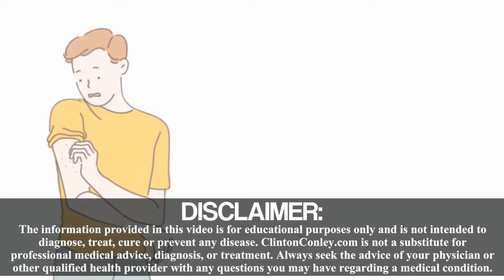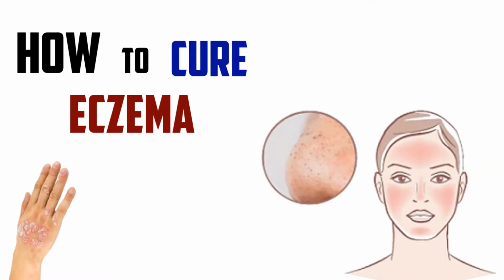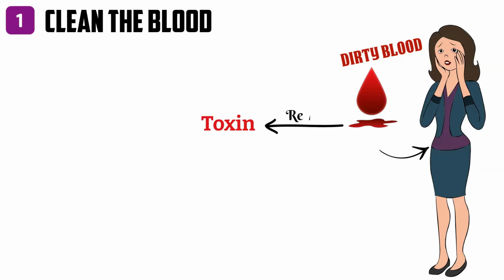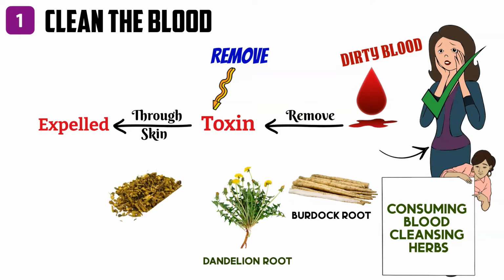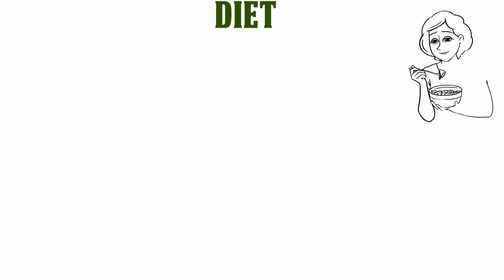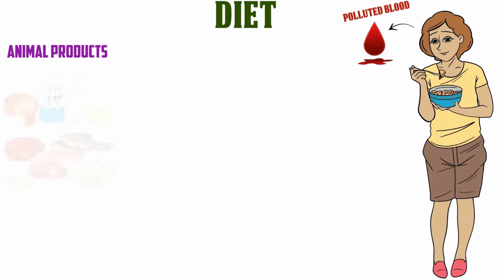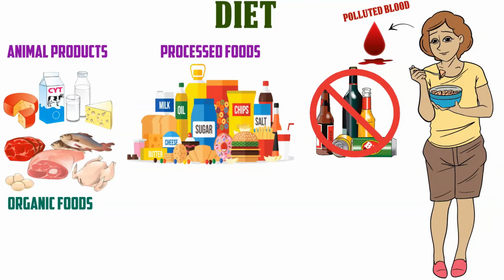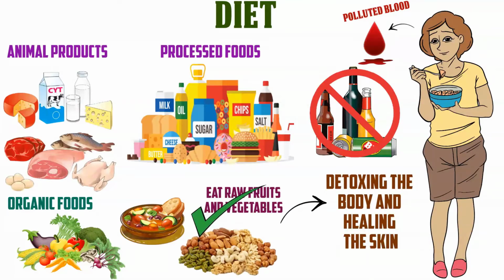How To Cure Eczema - 2 Easy Ways To Cure Eczema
#1 Clean The Blood

Eczema just like all other skin disorders are blood disorders. This means that if you suffer from any skin condition including eczema then you have toxic dirty blood that needs cleaning. The condition of the blood reflects in the skin. heal your eczema by removing the toxins from the blood. One way you can accomplish this is by consuming blood cleansing herbs like burdock root, dandelion root, yellow dock root, and red clover tops just to name a few. Buy them online in capsules and consume 9-12 capsules of the combination of herbs I mentioned every 2-3 hours. This will rapidly cleanse your blood.

#2 Diet

The foods you consume on a daily basis may be contributing to your polluted blood. Remove all animal products this includes, meat, dairy, cheese, yogurt, eggs, milk, etc. remove all processed foods. This includes chips, cookies, bread, crackers, unhealthy snacks, etc. Remove alcoholic beverages and soda from your diet. incorporate organic whole food plant-based diet rich in vegetables, fruits, nuts, and seeds.  Eat as many organic raw fruits and vegetables as you can. Foods that are raw are better at detoxing the body and healing the skin.

I have put together a 100% free step-by-step guide on how I got rid of my eczema naturally.

You can get my guide eczema freedom for free

My name is Clinton. I hope you enjoyed this video if you did make sure to subscribe and hit the bell icon to be notified of any videos I release when I release them. share this video with your friends.

I am always happy to help.

Peace